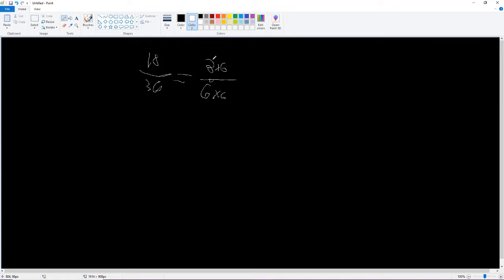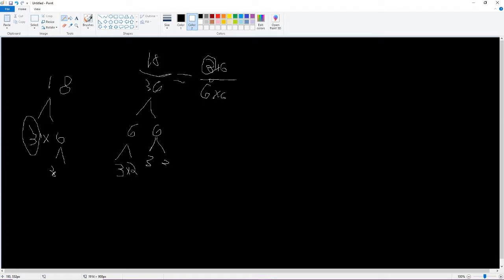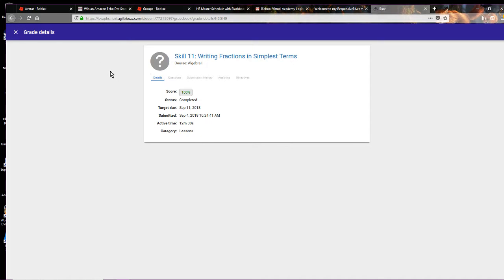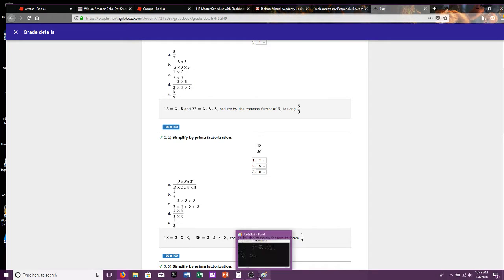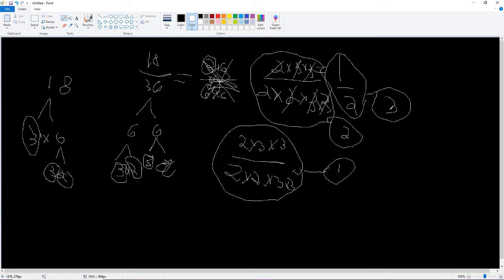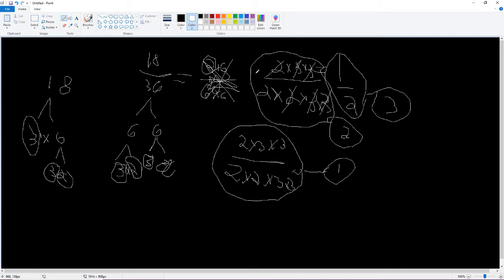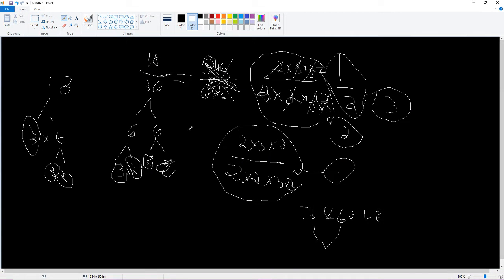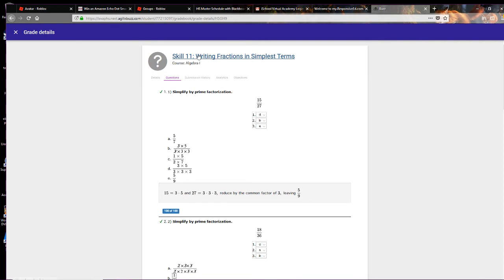math help with prime factorion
i help u with pirm factoration